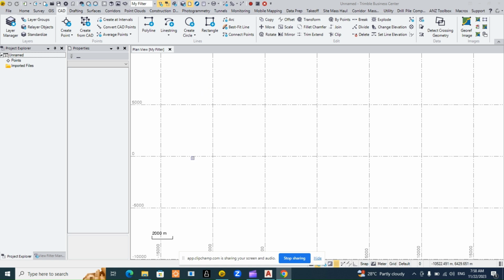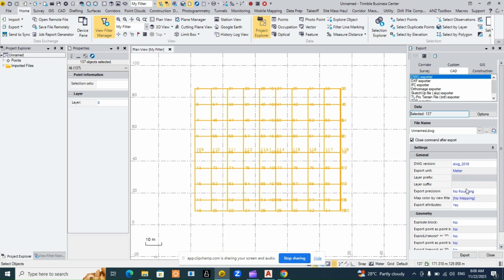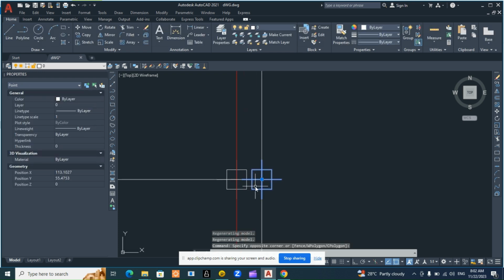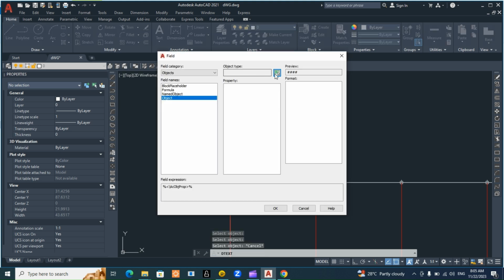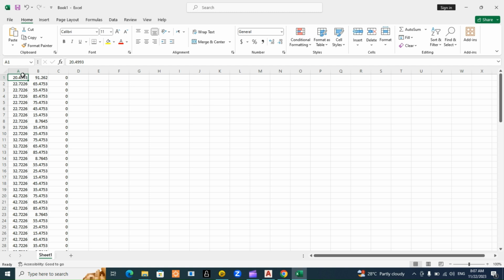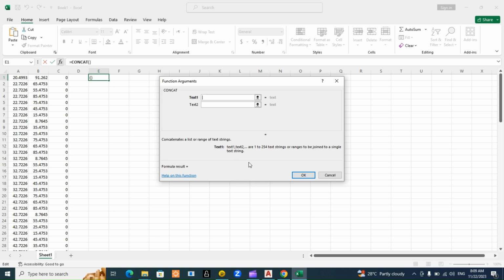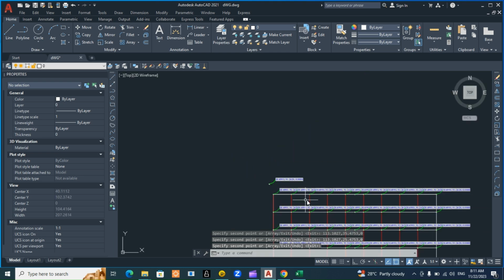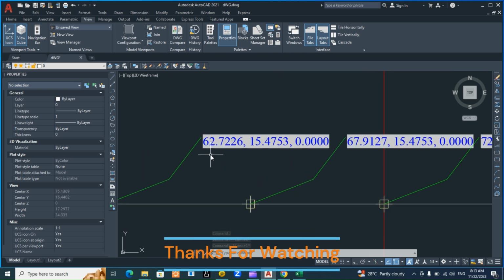#1 How to make coordinates Without any Lips directly into AutoCAD easily